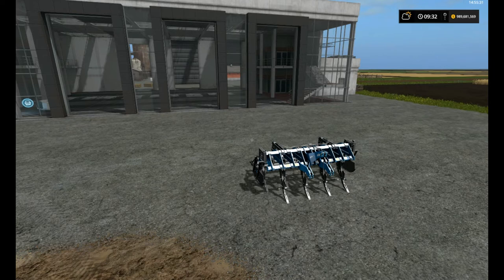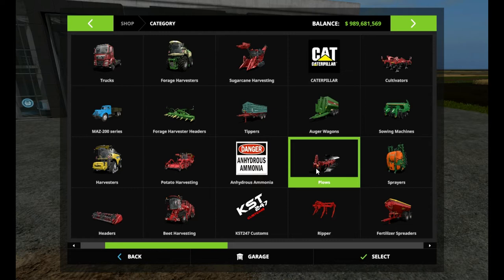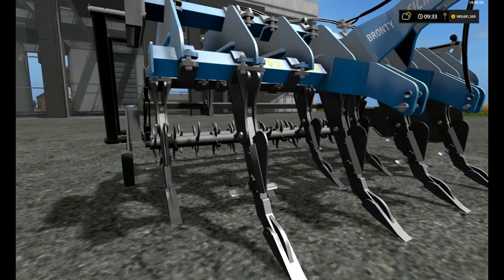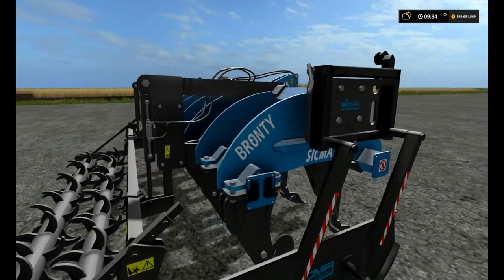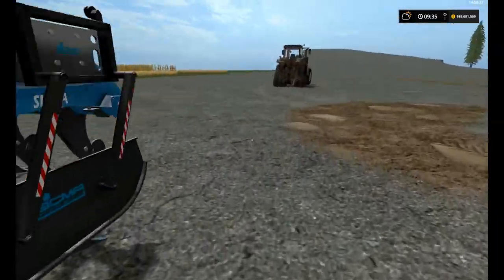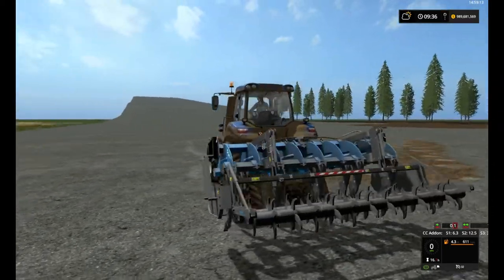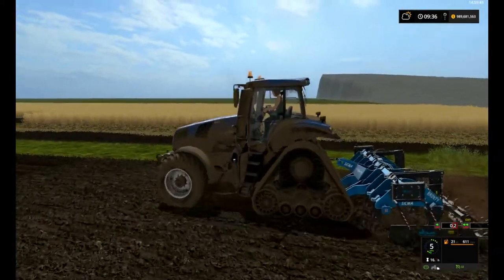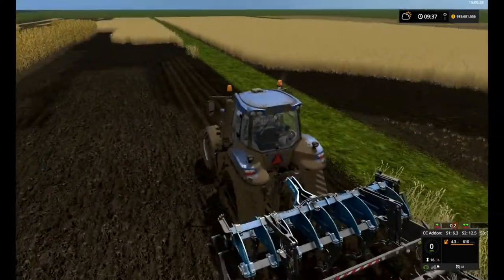Sicma Bronty 3000 Mod Review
Today we looked at the Sicma Bronty 3000.  This is a real nice looking ripper plow that would be a great addition to any farm.  It has only a couple "real" flaws and they are minor to say the least.  The hydraulic hoses dont have ends on them and also dissappera on attachment and the hydraulic cylinders could be a better color.  I personally really like it.